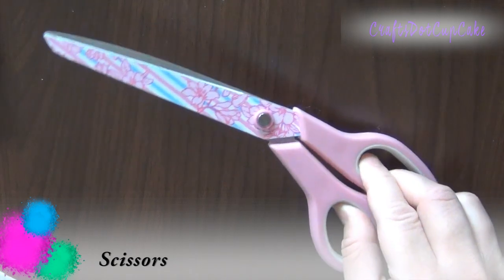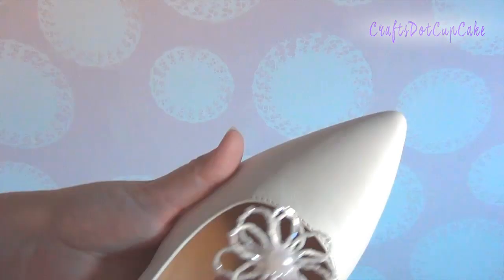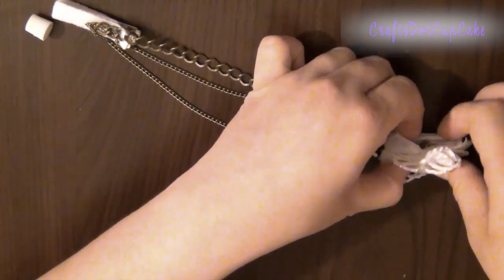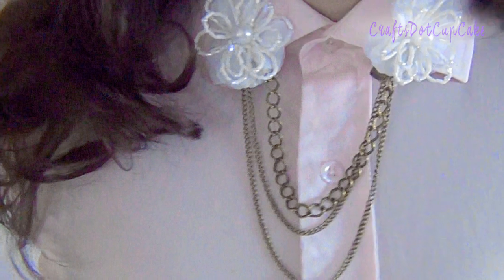DIY Acessories - Bracelet - Cardigan Clips - Shoe Clips - Earrings - Hair Clip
Product List and Codes:
MKX-585 Natural Cotton Lace
MKX-363 Flat Back Pearl on a Gold Flower
MKX-278 White Almond Blossom Flowers
GST-162 Glass Dome Cabochons
GST-034 White Handmade Bead Flowers